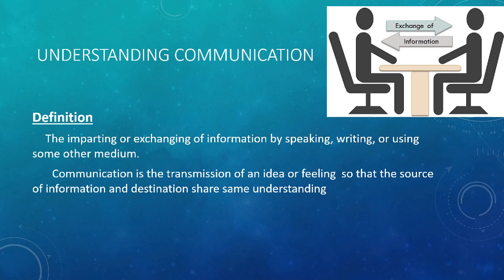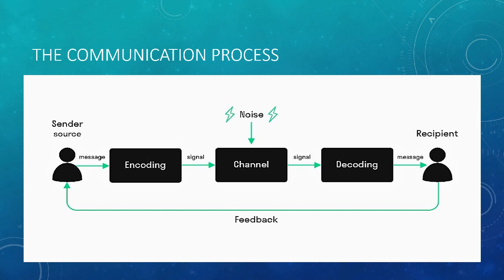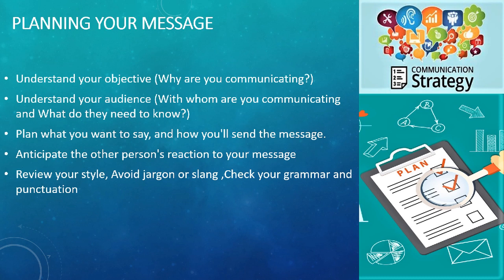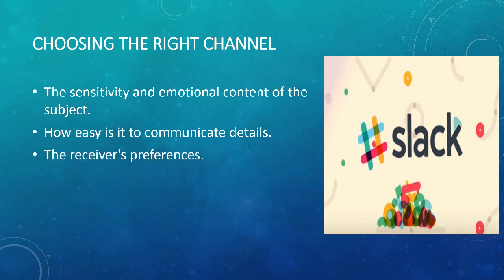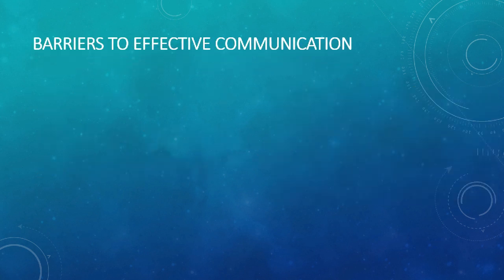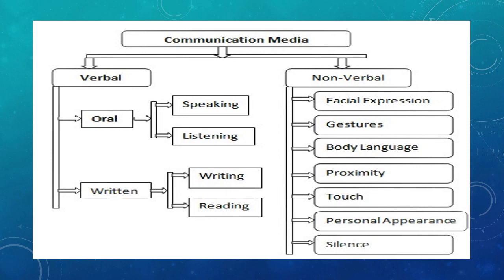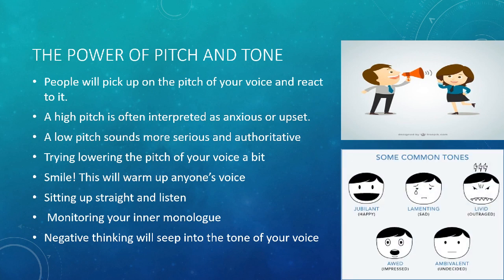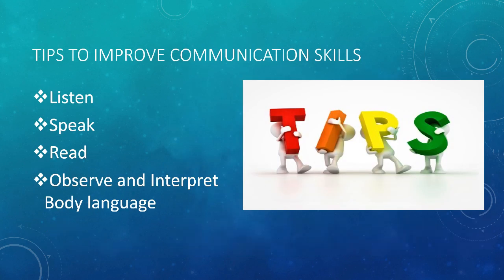Effective Communication | How to Develop Effective Communication Skills